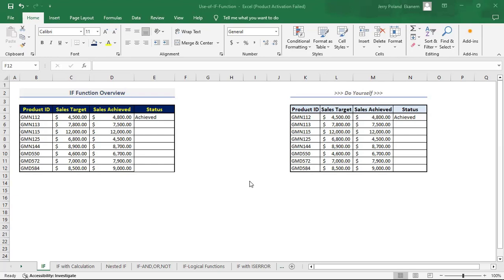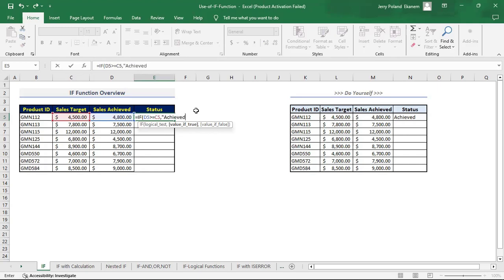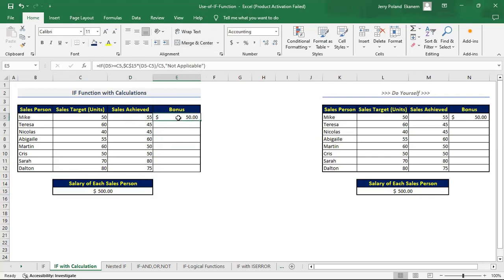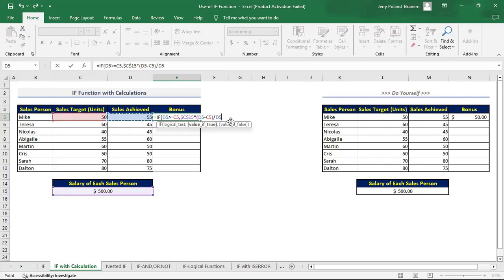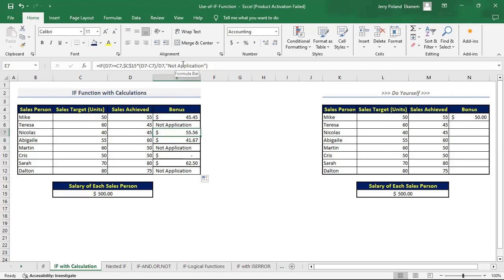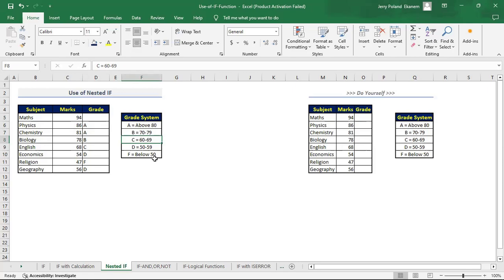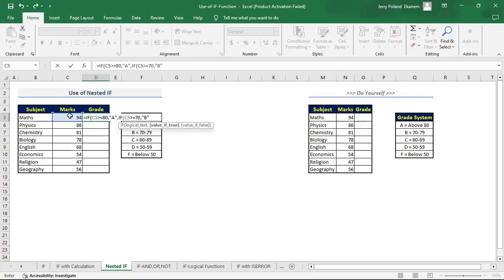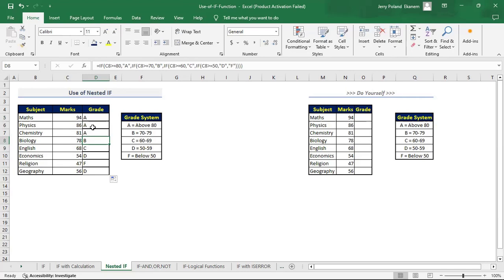Everything you need to know about the IF function in Microsoft Excel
This comprehensive tutorial gives a couple of illustrations on how to use IF function in conjunction with other functions like date, concatenate etc. You will become a pro at using IF function after watching this tutorial